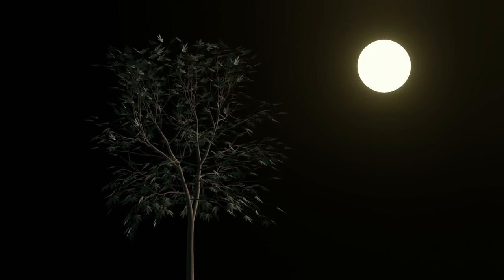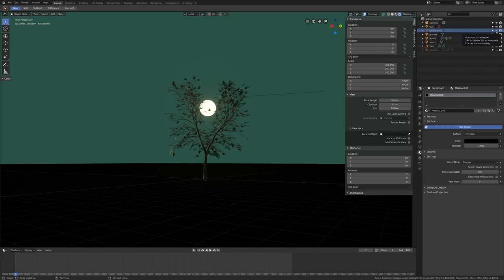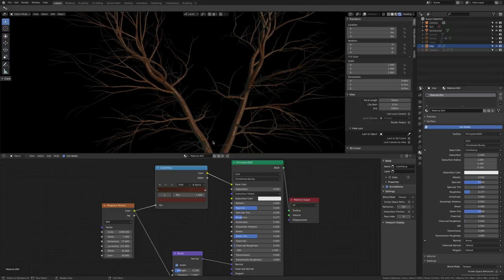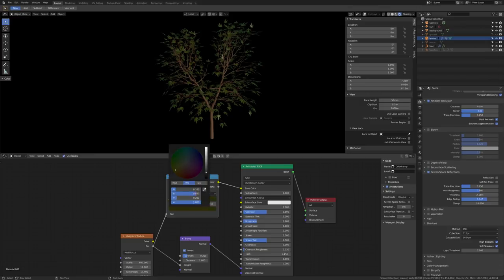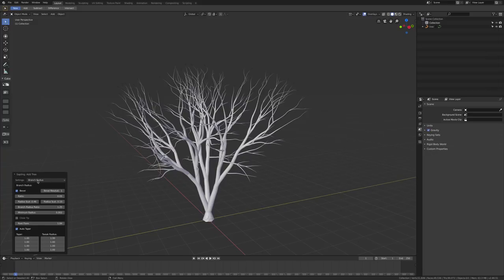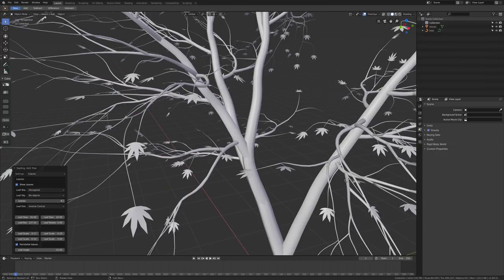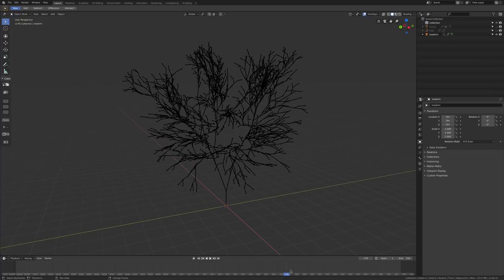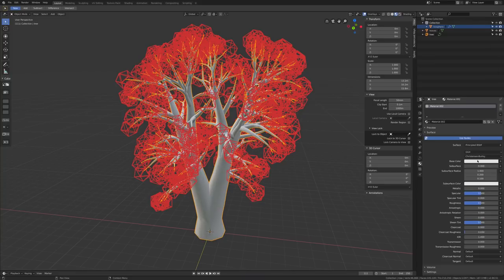Easy animated trees in Blender 2.8 EEVEE, how to use Sapling Tree Generator add-on tutorial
In this how-to video, I am showing a quick way to make an animated maple tree using Blender 2.8 and the EEVEE render engine, the model is created with the free add-on included in Blender called Sapling Tree Generator.
This tutorial goes through model creation and materials, scene setup, settings of the add-on and alternative uses of the tool to create other natural and environment nature objects, from corals to alien vegetation!